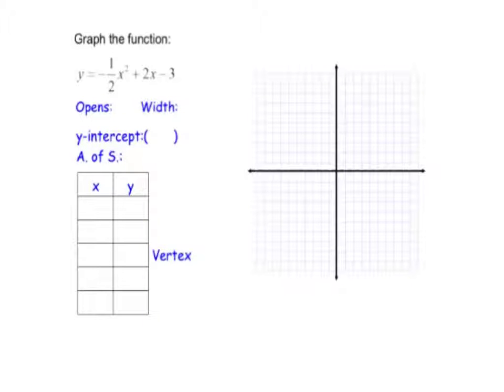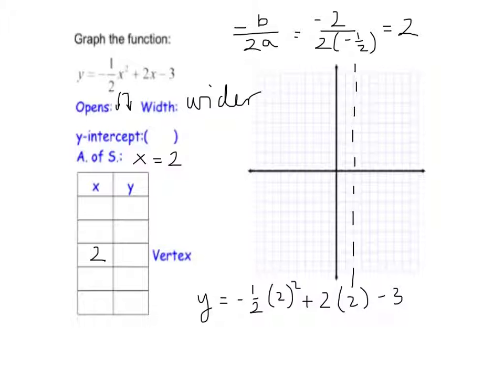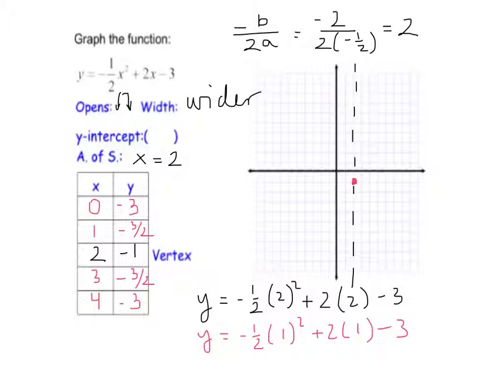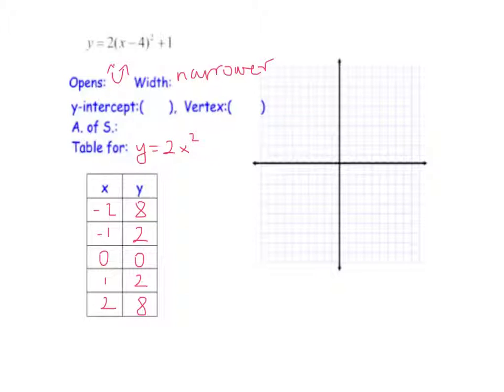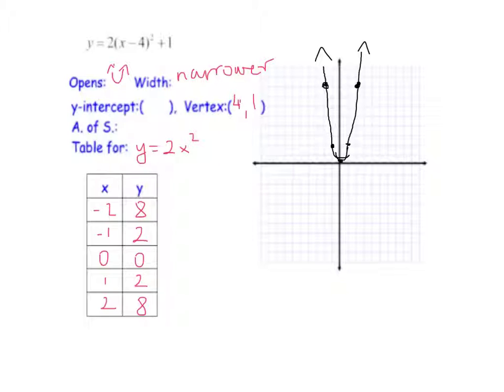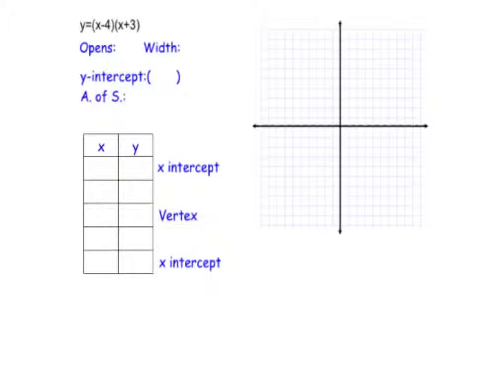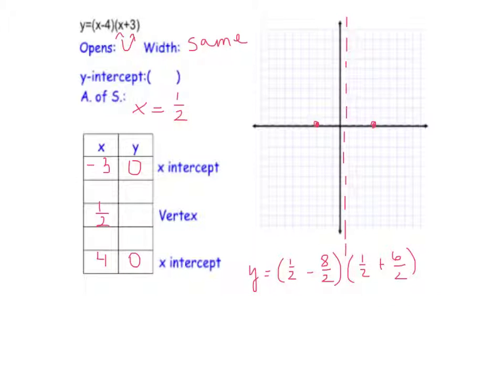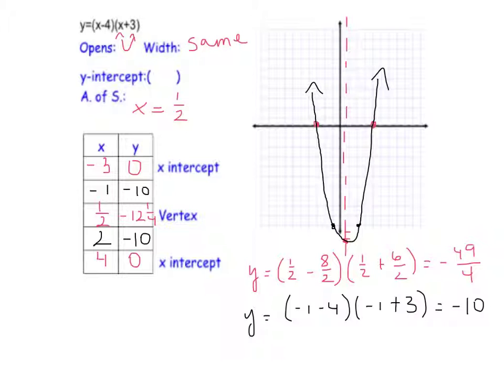Graphing Quadratic Functions